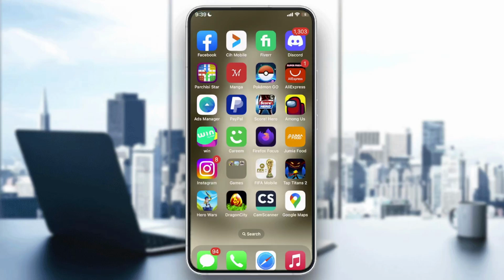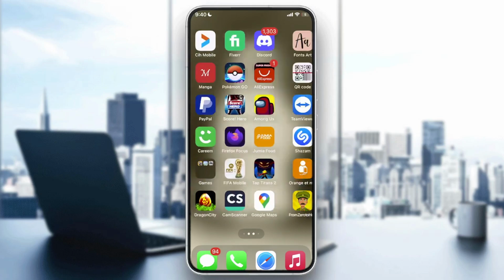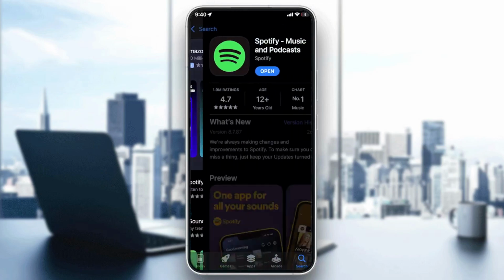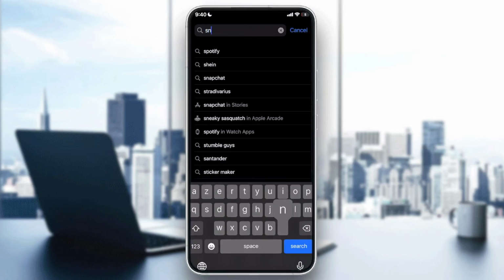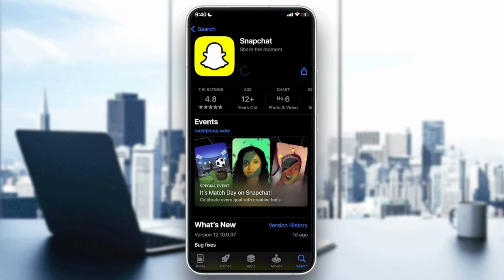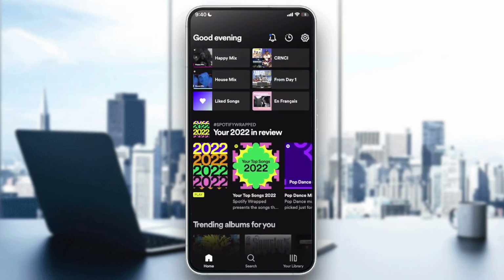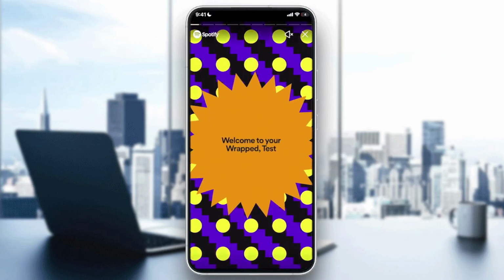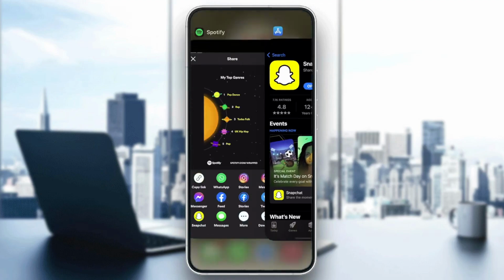How To Share Spotify Wrapped 2022 On Snapchat Story Tutorial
Today I show how to share spotify wrapped 2022 on snapchat story tutorial,how to share spotify wrapped,share spotify wrapped 2022 on snapchat story